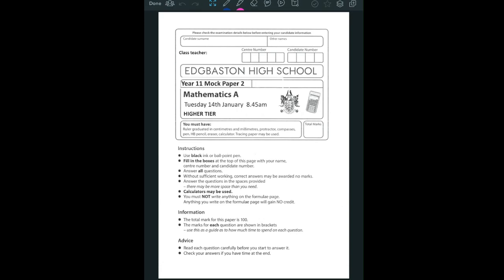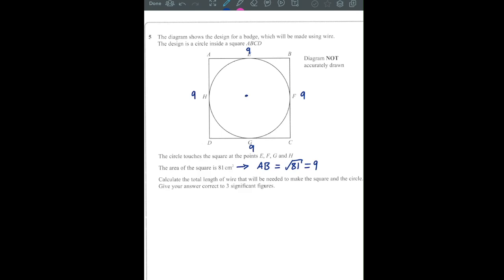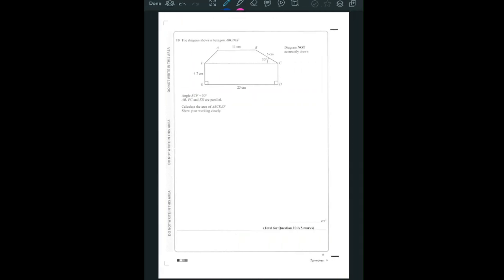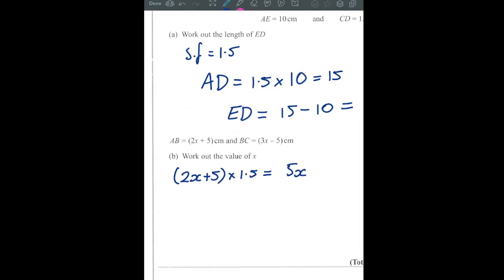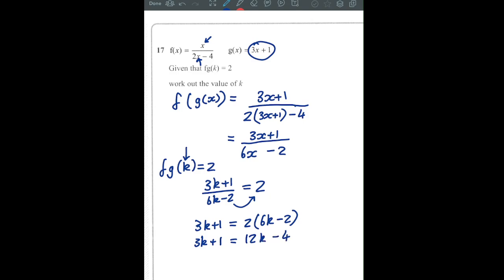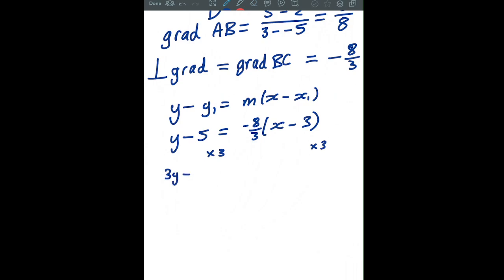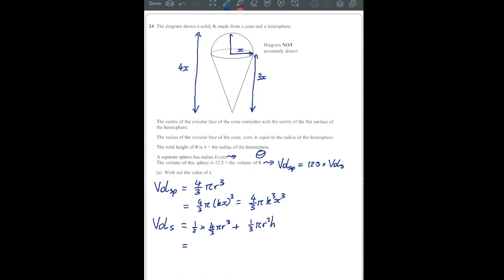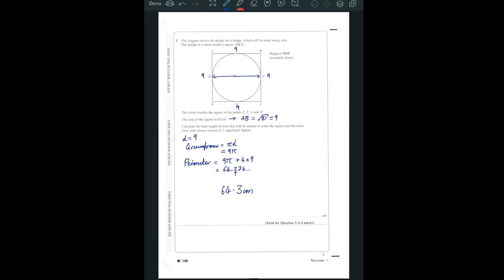Mock paper 2 GCSE 2025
Full worked solution for the Mock iGCSE paper 2 used in January 2025